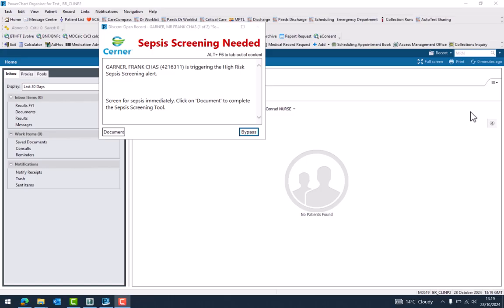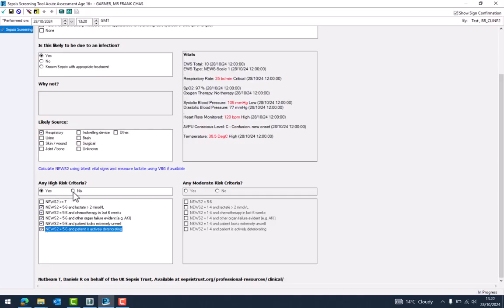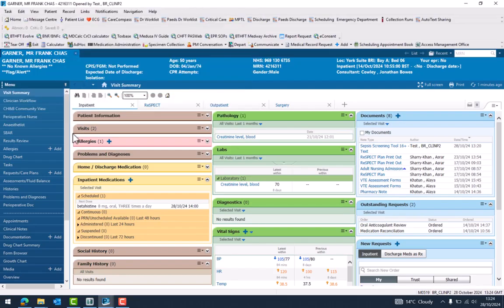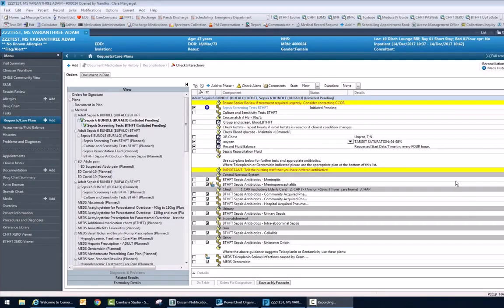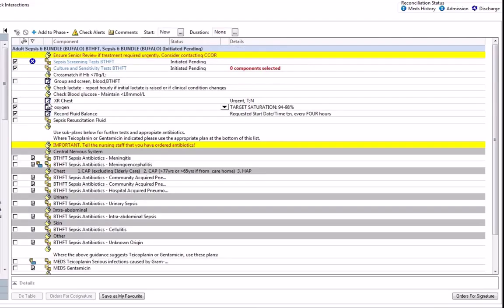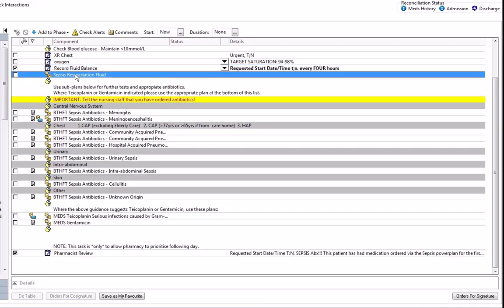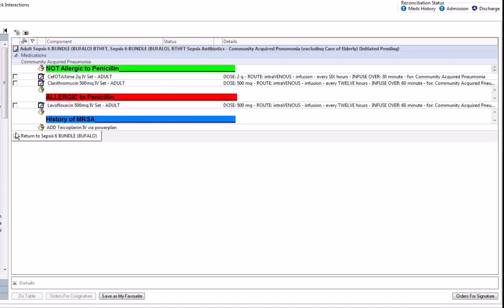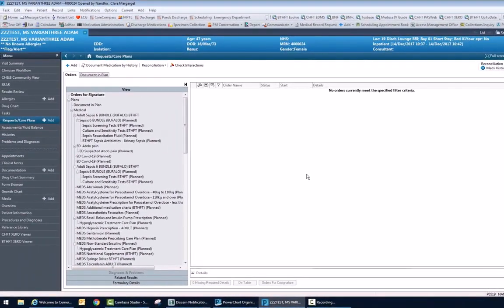Sepsis in EPR 2024